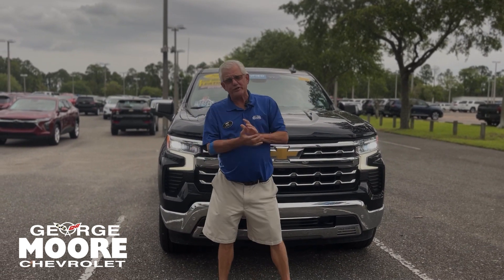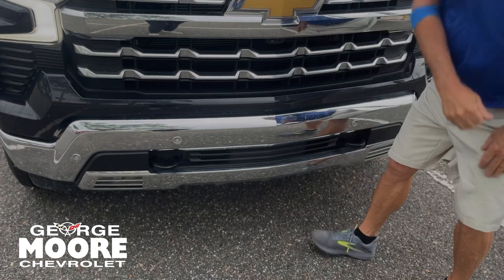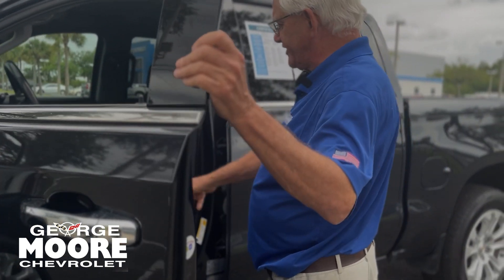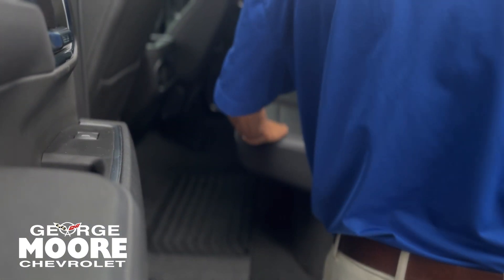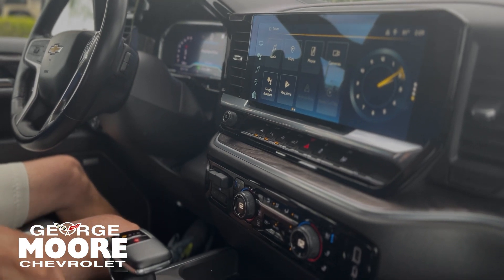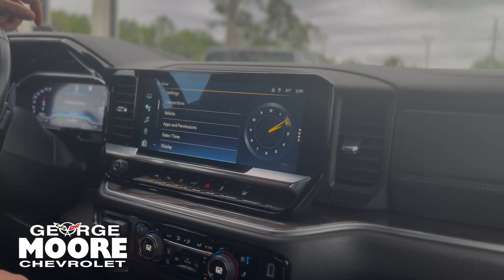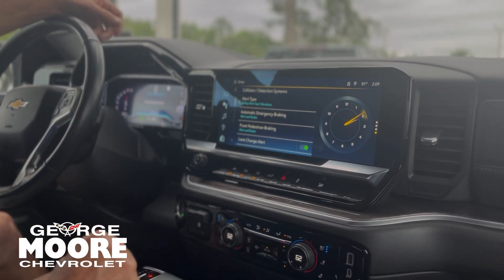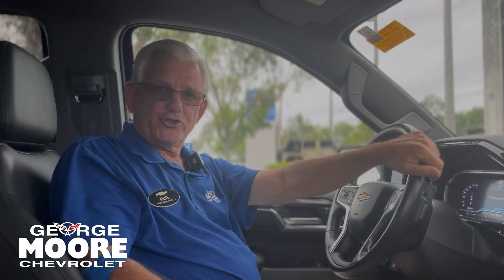CERTIFIED PRE-OWNED 2023 CHEVROLET SILVERADO 1500 Crew Cab Short Box 4-Wheel Drive LTZ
Come see us at George Moore Chevrolet to check out this Pre-owned 2023 Chevrolet Silverado 1500!
Stock: P8957
Vin: 1GCUDGED1PZ114704